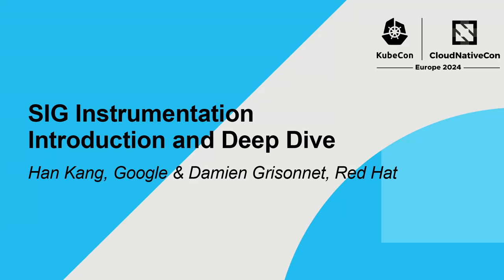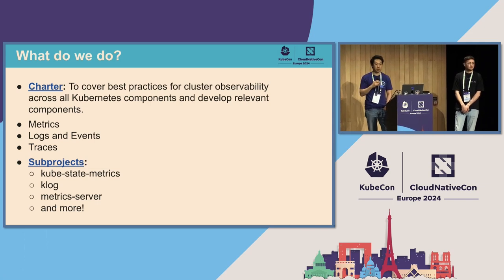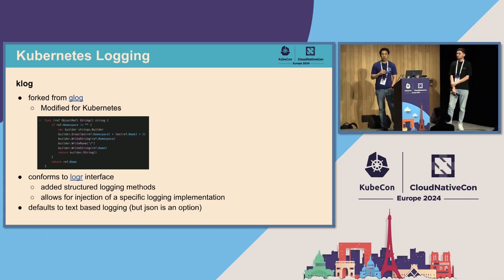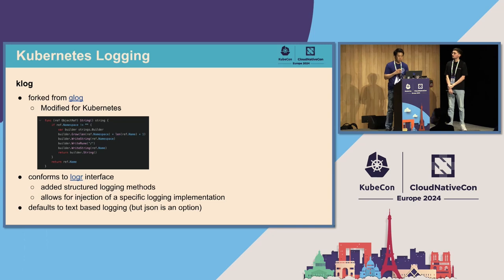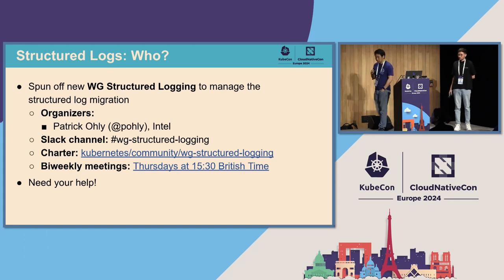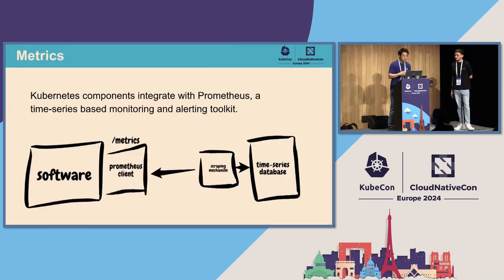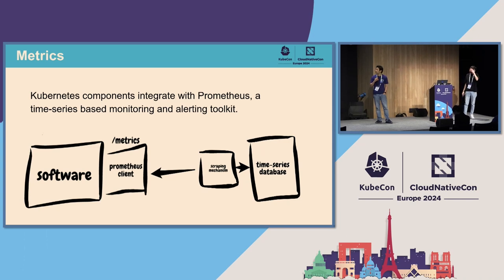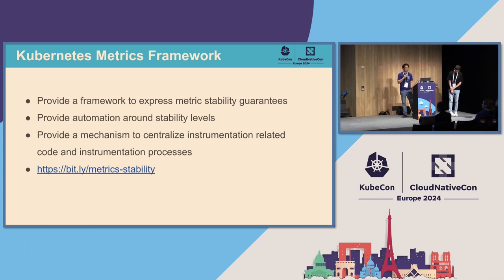SIG Instrumentation Introduction and Deep Dive - Han Kang, Google & Damien Grisonnet, Red Hat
Kubernetes SIG Instrumentation is responsible for ensuring high quality and consistent instrumentation across the Kubernetes project. We will begin with an introductory overview of the efforts the SIG Instrumentation has worked on in the past and is currently working on. This deep dive session will go into detail about currently ongoing efforts happening within SIG Instrumentation to share with the audience concrete pieces of work to encourage future collaboration. Software engineering and operations are both disciplines practiced in SIG Instrumentation, and any experience will help the special interest group's mission. Join this session to learn how to get involved in SIG Instrumentation to make instrumentation even better!